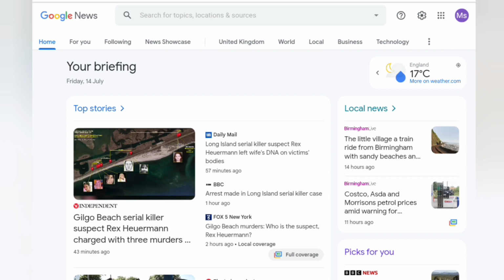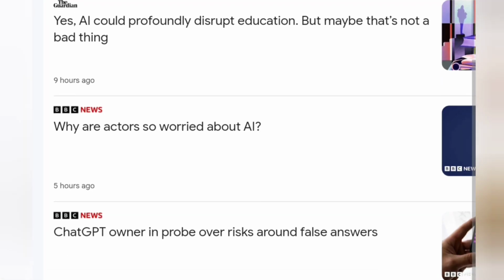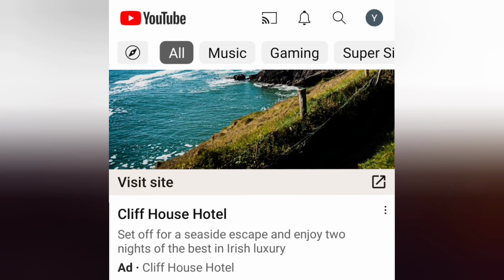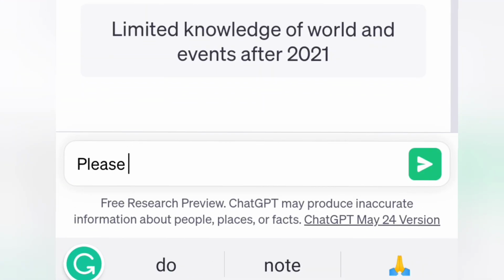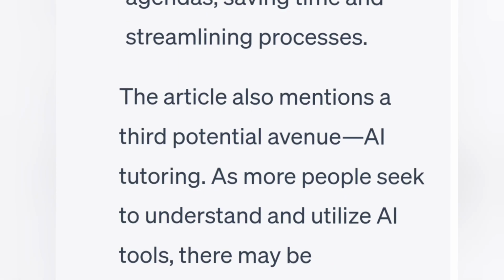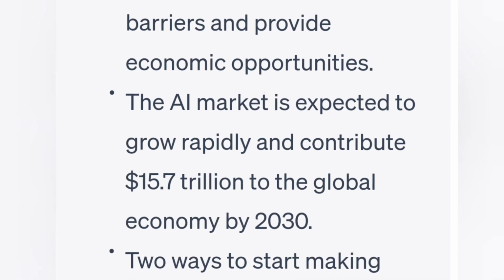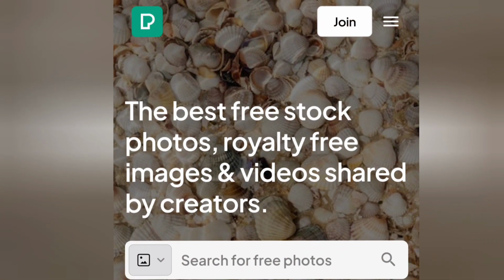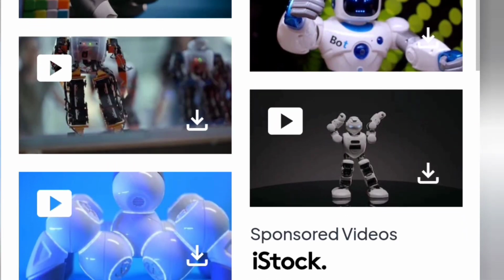Make Money with Google News from YouTube using ChatGPT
How to Make Money with Google News and YouTube using Chatgpt.

Discover a groundbreaking way to monetize your online presence and tap into the immense earning potential of Google News and YouTube with the help of ChatGPT, an advanced AI language model.

In this informative video, I'll guide you through the process of leveraging the power of ChatGPT to make money through Youtube and Google News.

make money with Google news